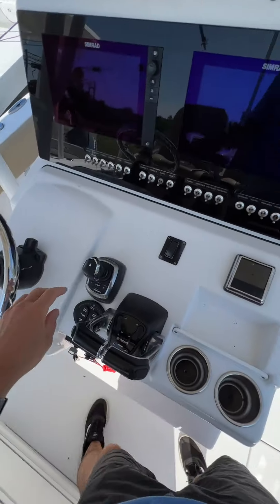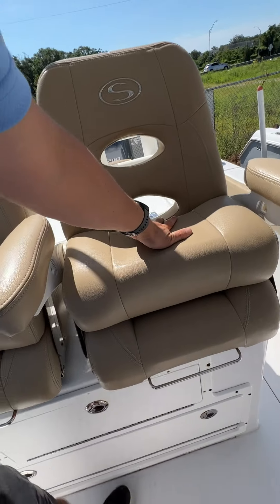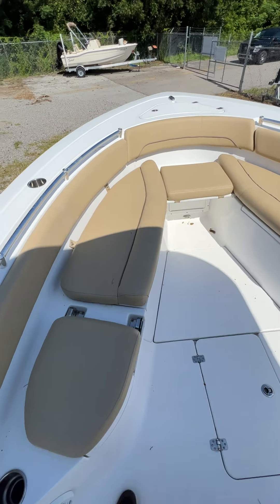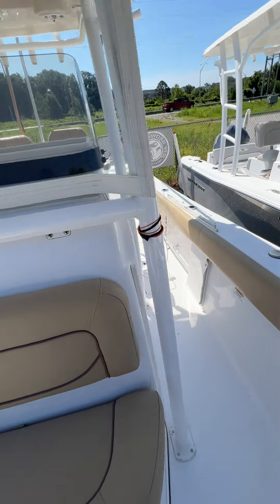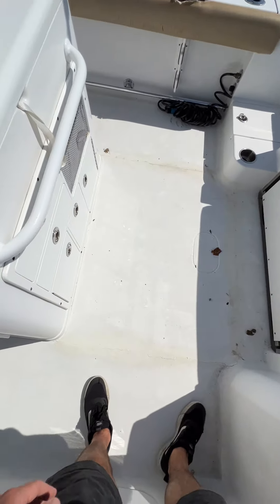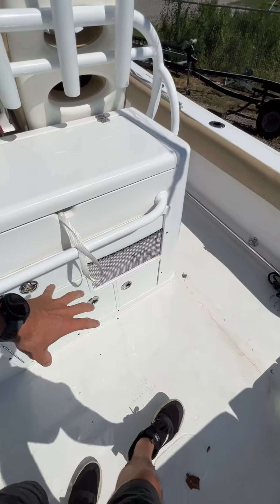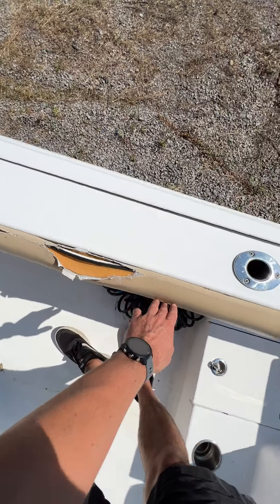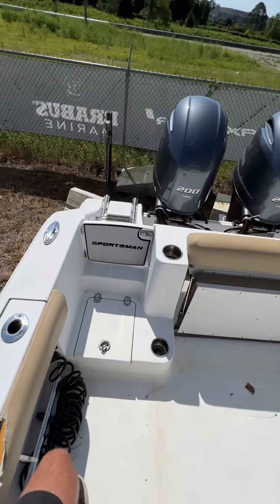2017 Sportsman 282 Open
2017 Sportsman 282 Open
Contact Listing broker for more details

Brendan Bennett
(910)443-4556